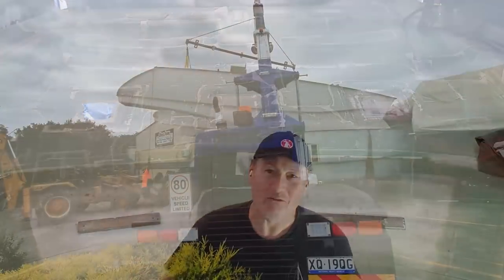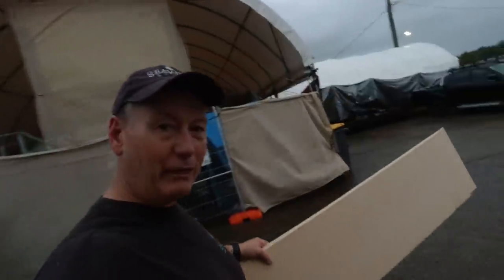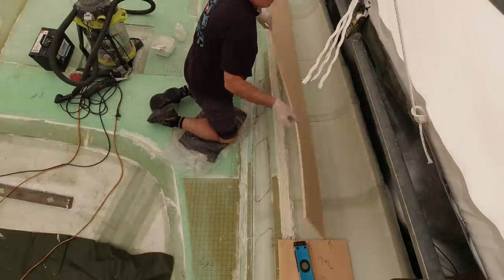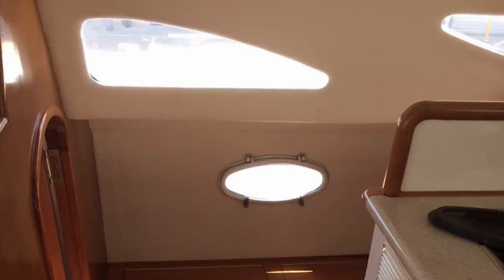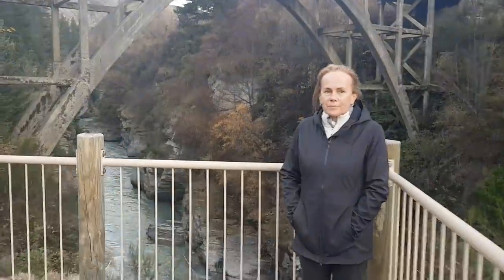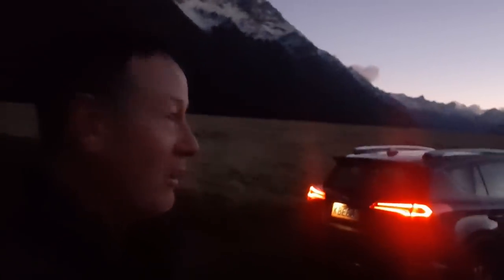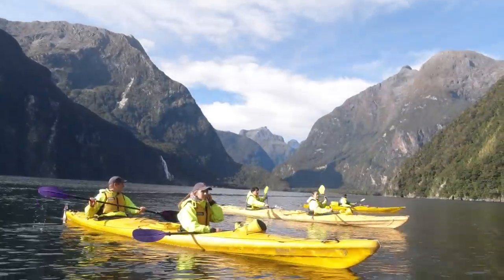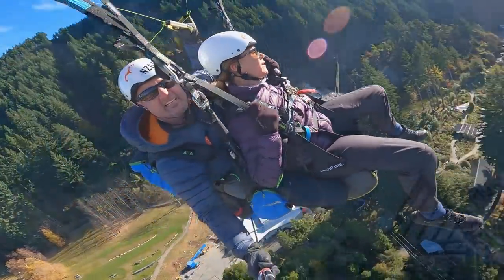Ep175 - Integrating Foam Core and Celebrating Milestones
The mass of foam core in a Catamaran Deck takes a lot of working out to reach the desired outcome of strength, stiffness and structure and this week the deck companionway are shaped and I apply my own method of Integrating Foam Core into the window inserts and supports. A planned quick break celebrating a milestone gives me a whole new perspective and some very very sore knees. Cheers Rossco